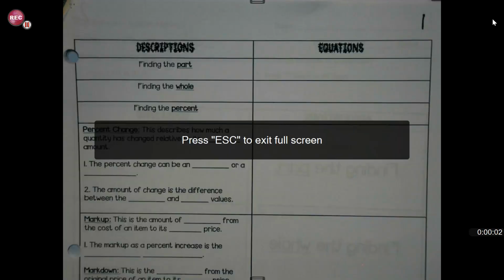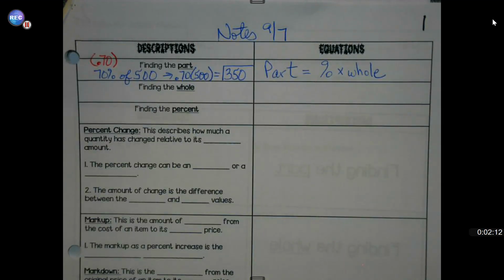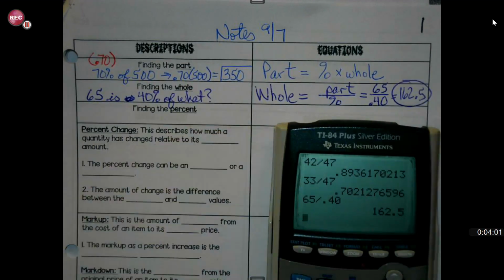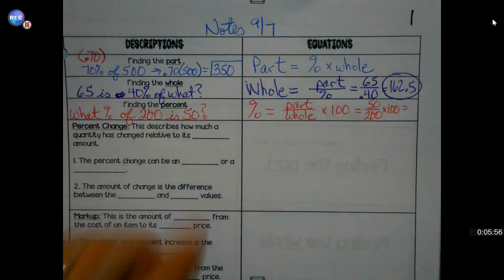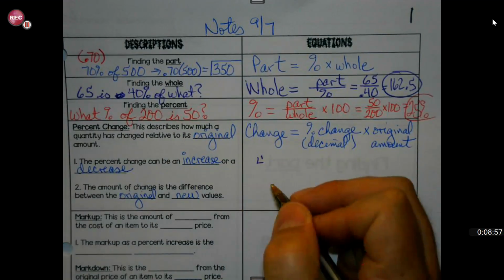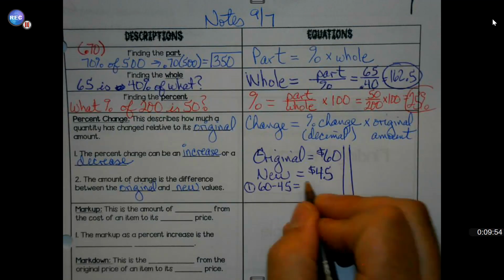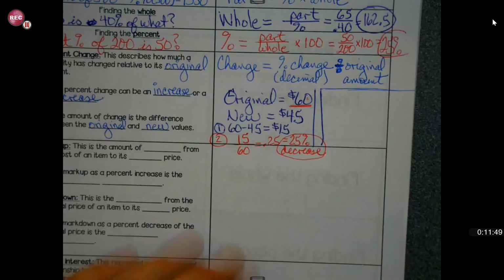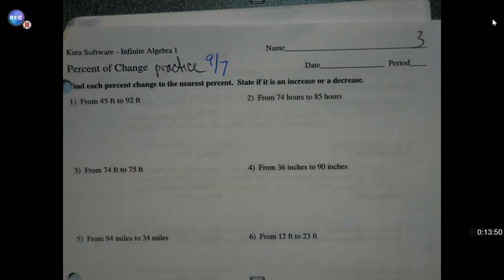U3 - BM - Percent of CHange